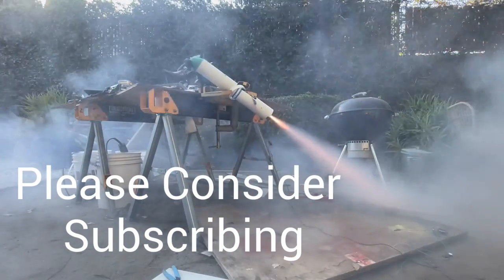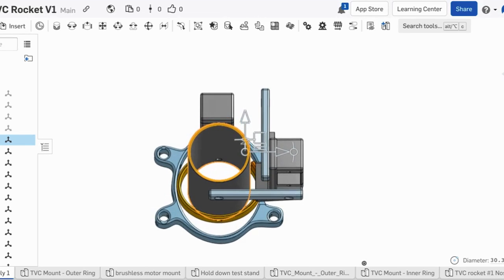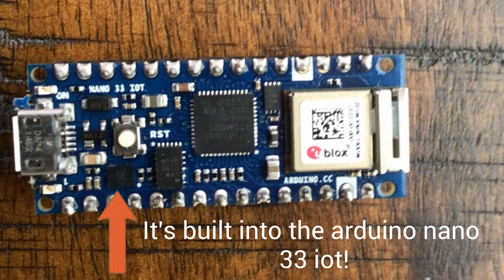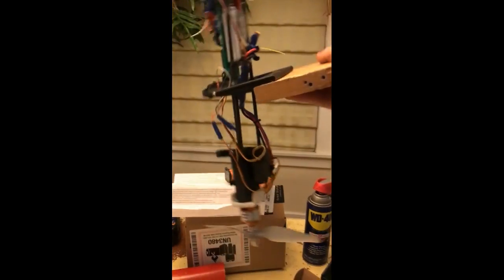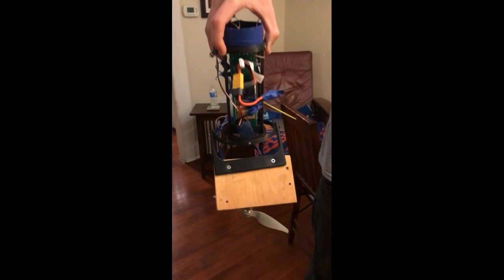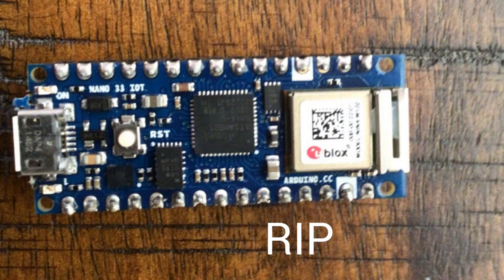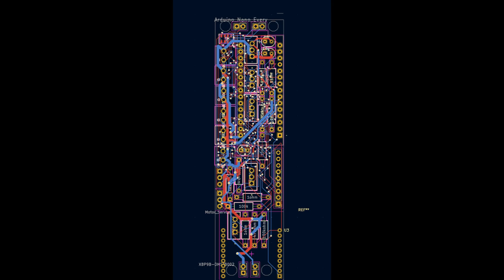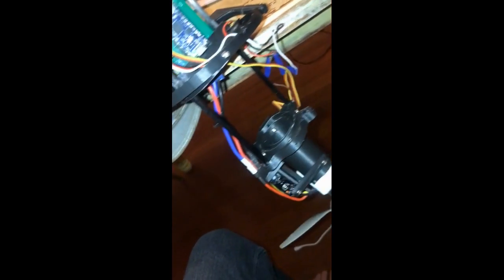Thrust Vector Control Update!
​ @motechspace challenged me to a TVC race! Who do you think will get a successful flight first? Place your bets in the comments.

This video also details my progress on a new TVC rocket. Specifically a new TVC mount, flight computer, and software.

Thank you to everyone who has supported the project!